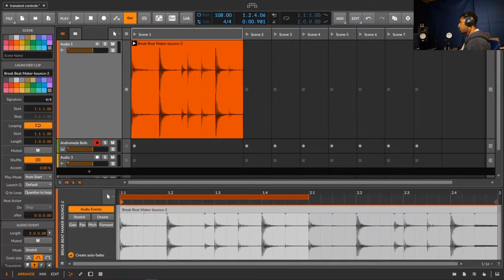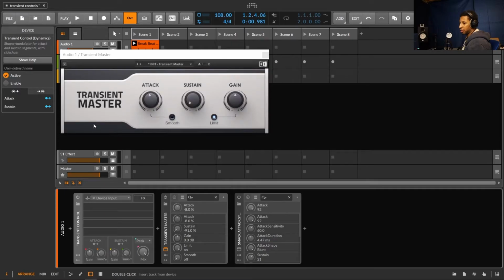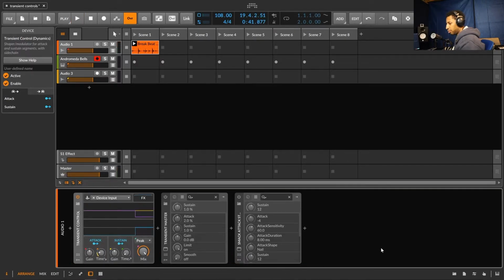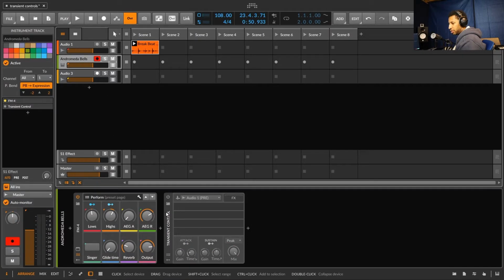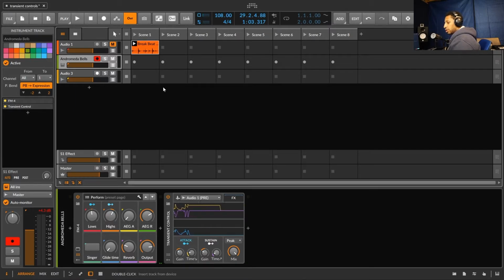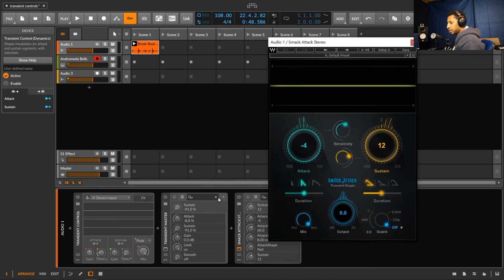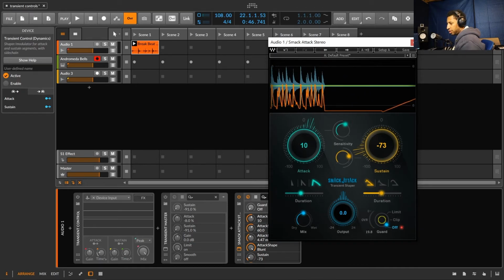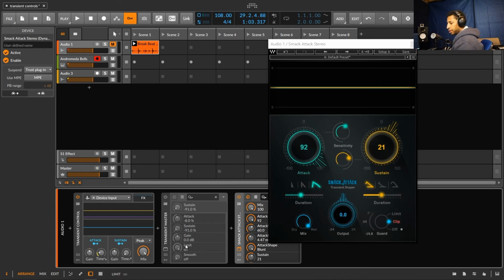Comparing Transient shapers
Today I'm going over 3 transient shapers I came acrosss.

iamDofosho